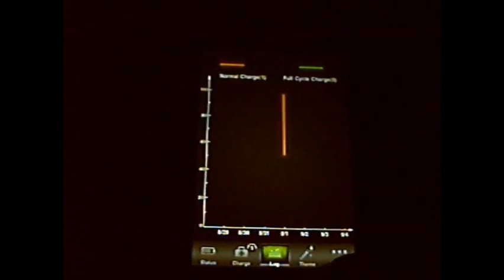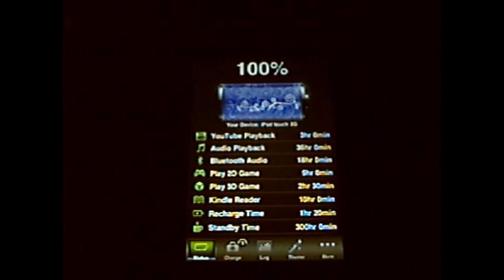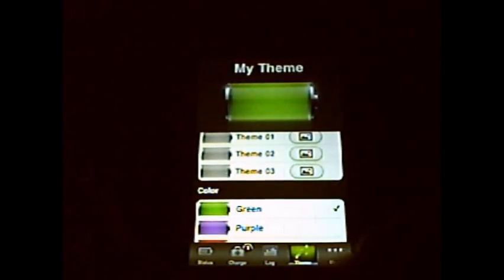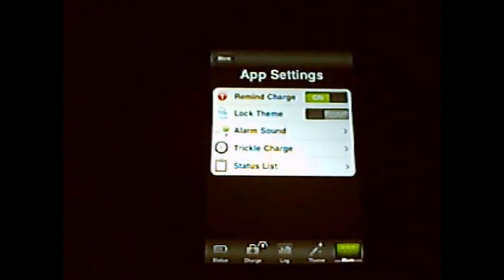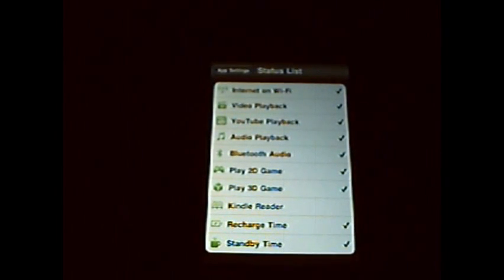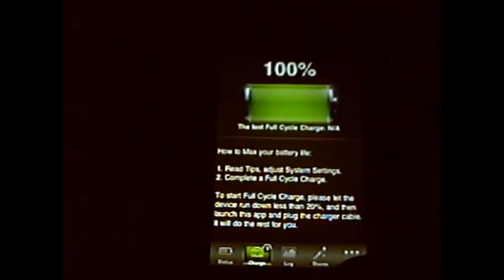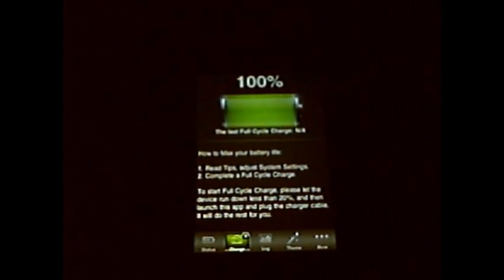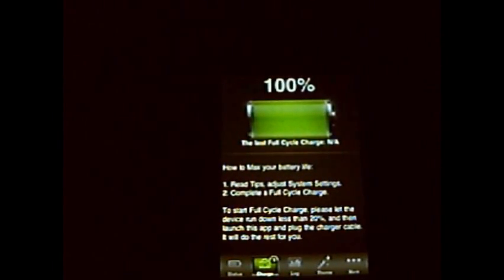App Review- Battery Doctor Pro ( Max Your Battery Life )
App Review over the App in the app store called Battery Doctor Pro, costs .99c in the App store and it does exactly it says it does, so good app!